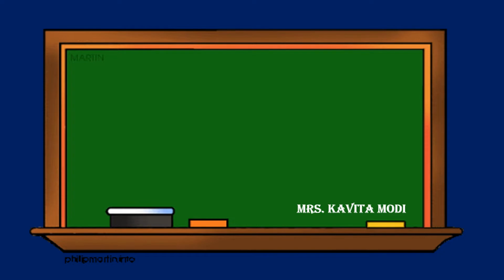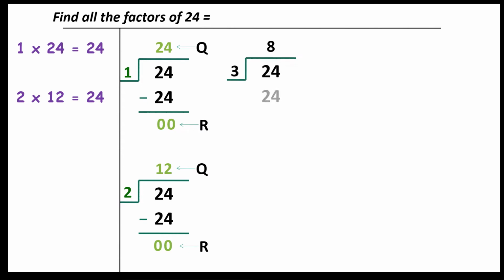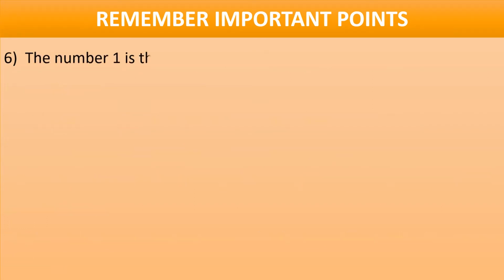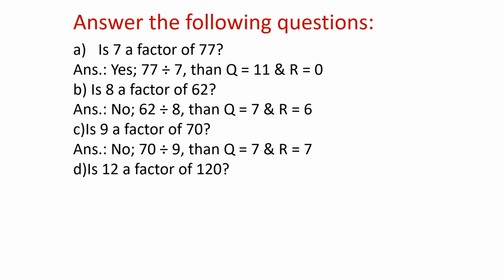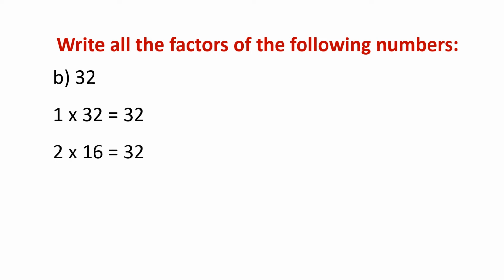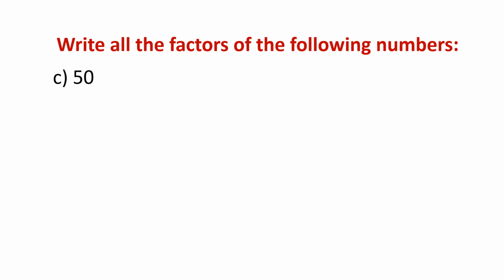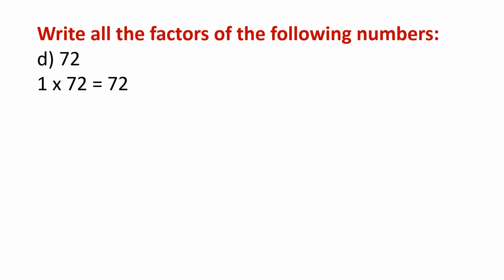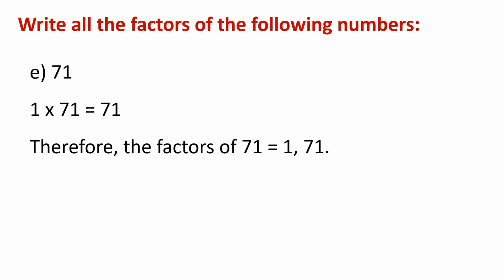Ls 3, Factors (Part-4), by Mrs. Kavita Modi.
Class: 5
Subject: Mathematics
Chapter: 3, Multiples and Factors.
Topic: W.K.-5/Factors.
Teachers: Mrs. Kavita Modi